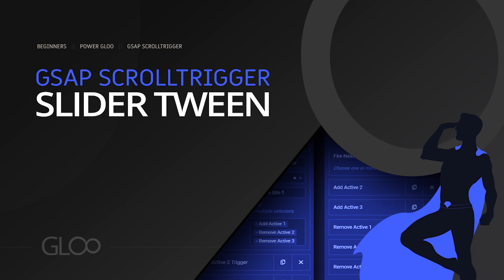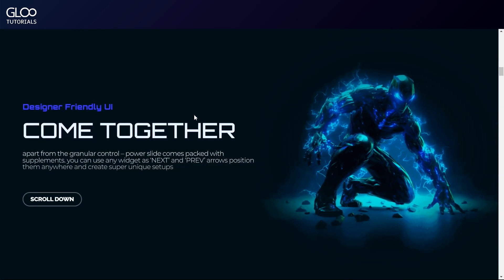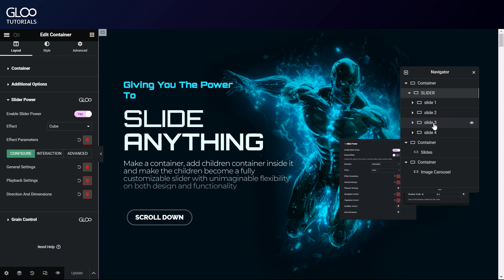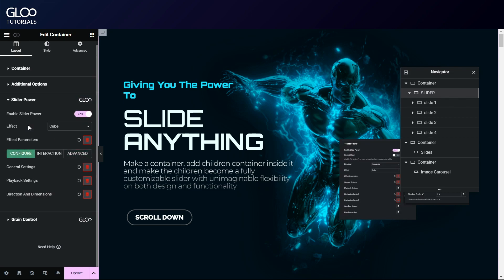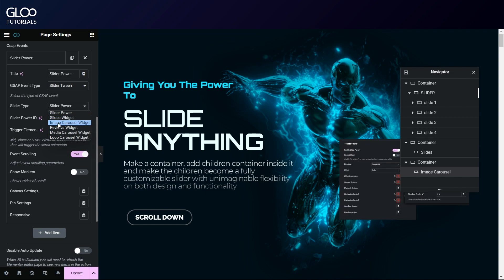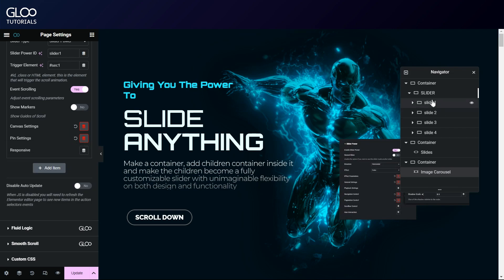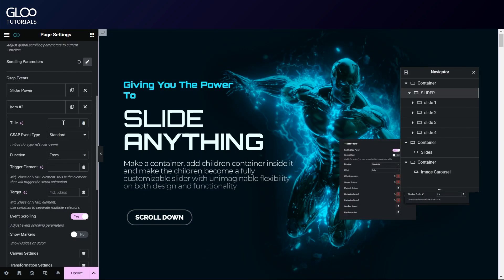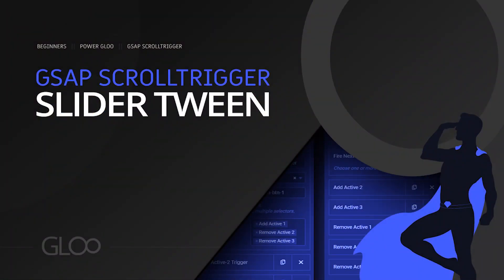GSAP Slider Tween - Animating Sliders in Elementor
The all-new Slider Tween will let you apply all of the GSAP Scrolltrigger magic you are now familiar with to your sliders, be it Gloo’s new Slider Power, or even Elementor‘s own widgets.

The Slider Tween feature enables you to create seamless website experiences where users can scroll to navigate sliders instead of using controls. This gives you greater control over user engagement and allows for more efficient division of attention and space for important information.

All Gloo features are included in every single subscription. Try them all out for free at demo.gloo.ooo